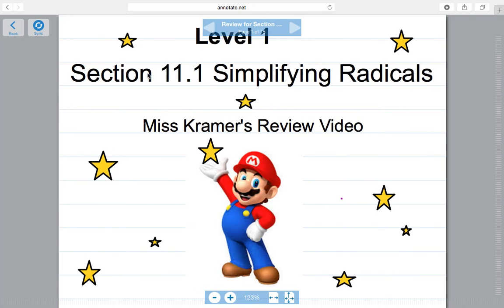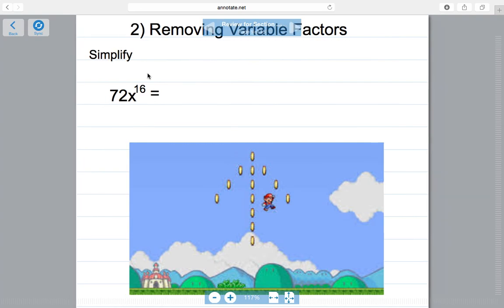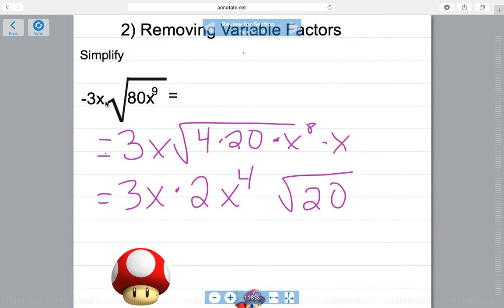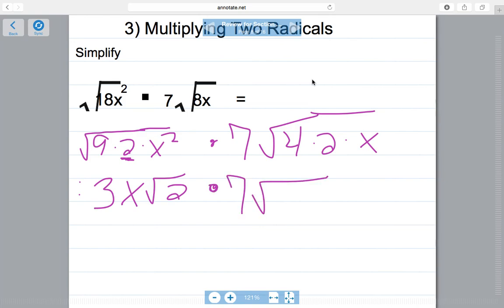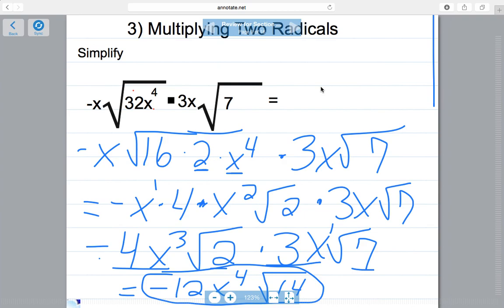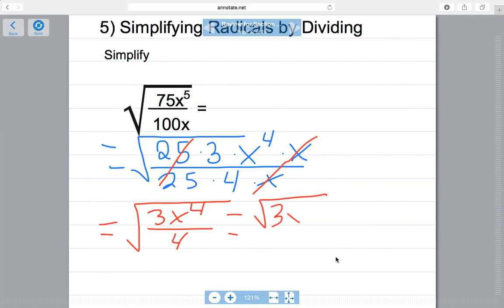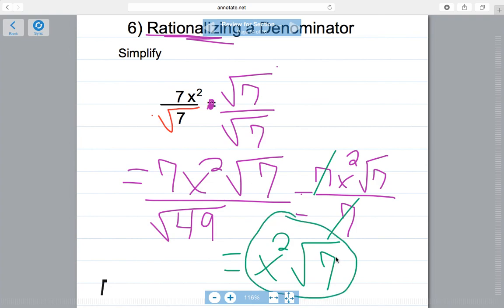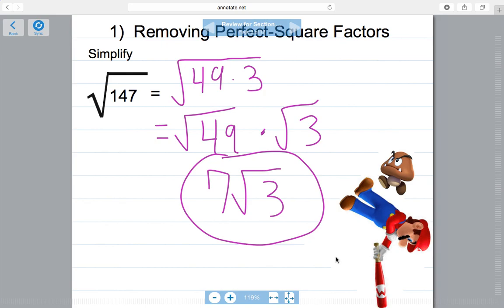LFP Unit- Section 11.1 Review Video